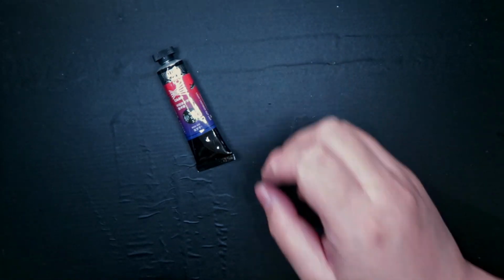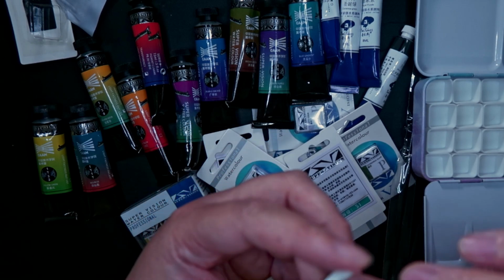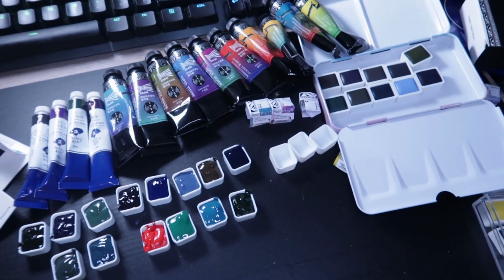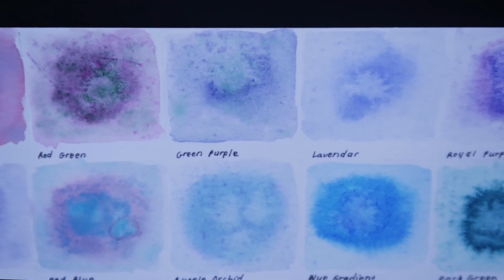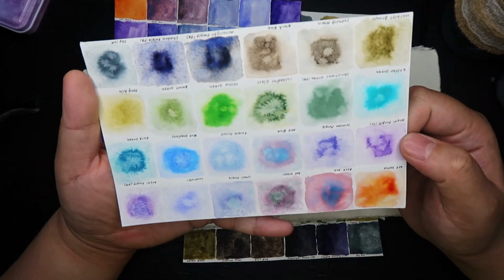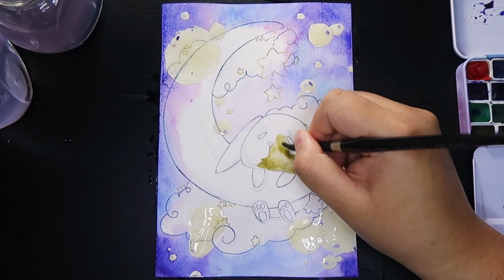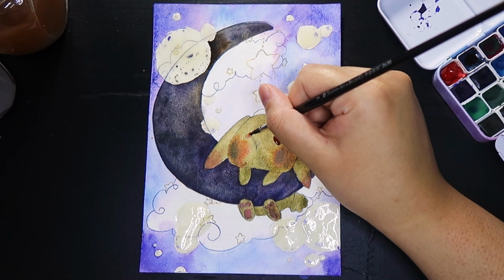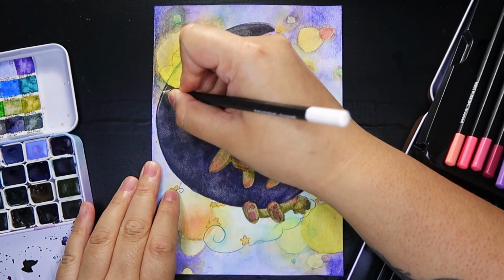Woah! Better than Schmincke?! | Supervision Layered Watercolours from AliExpress ✨🖌️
From an AliExpress Haul 2020.
These separating watercolours are sooo beautiful! I definitely think they have a more distinct separation than Schmincke but... the ingredients are questionable.

I am ready to try the newest generation of Supervision Layered Watercolours because of how much I enjoyed using them.

🔸Sketching:
* PRISMACOLOUR - Col-erase in Carmine
* PALOMINO - Blackwing (Pearl) Pencil
* PILOT - Eno Mechanical Pencils
* BIC - Fine Ballpoint Pens
* PILOT - Frixion Pens
* UNI - Kuru Toga Mechanical Pencil in 0.5mm
* TOMBOW - Monograph Mechanical Pencil in 0.5mm
* PENTEL - Orenz Mechanical Pencil in 0.3mm

🔸Lining:
* STAEDTLER - Pigment liners
* UNIPIN - Fineliner (Black)
* ARTLINE - Drawing System Pigment Liner in 0.2
* SHARPIE - Sharpie Pen (0.8)
* SAKURA - Microns in various sizes/colours
* PLATINUM - Preppy Fountain Pen with
* SAILOR - Fude de Mannen Calligraphy Pen in 55 degrees (Green)
* ROHRER & KLINGER - Sketch Ink in Thea and Lotte

🔸Painting:
* Too many brushes.
* SILVER - Black Velvet Brush, Round in #4 and #8
* ROMAN SZMAL - Black Squirrel Brush: Short handle & Round in #4, #6 and #8
* JACKSONS - Studio Synthetic, Round #6 and #4
* Round #2 Brushes (usually Royal & Langnickel acrylic brushes)
* DALER ROWNEY - Aquafine, Flat Shader in #6
* PRINCETON - Flat #4 and Filbert #4 Brushes
* PRINCETON - Snap! : 1" Stroke Brush
* ROYAL & LANGNICKEL - Zen: 1" Wash Brush

🔸Sketchbooks and Paper:
* HANHNEMUHLE - Hard Cover Draw & Sketchbook Sketchbook
* MOSSERY - Watercolour Sketchbook
* CANSON - Mix Media XL Sketchbook
* FABRIANO - Studio Watercolour Paper (300GSM, 25% Cotton) in Hot Pressed and Cold Pressed.
* ARTEZA - 5.5x5.5 inch Premium Watercolor Book

🔸Paints:
* My Custom Palette
* My Shadows and Highlights Palette
* DOENEKEN ART Palette
* ROSA GALLERY - Professional Watercolors
* JANE DAVENPORT - Petite Palette in Neutral
* ST. PETERSBURG - White Night, 36 Set.
* MIJELLO Paints in both artist//student grade
* HOLBEIN - Artist's Gouache, 24 Set.
* FINETEC MICA - M006 Gold Palette
* FINETEC - M1200 Pearlescent//Iridescent Palette
* FINETEC - Pearl Colours in Apple Green and Black Mica

🔸Misc:
* PRISMACOLOUR - Coloured Pencils
* FABER CASTELL - Polychromos Coloured Pencils
* BRUYNZEEL - Rijks Museum Coloured Pencils
* PENTEL - Hybrid Grip in White
* UNI - Posca Markers
* KOH-I-NOOR - Tri-Tone Multi-Colored Pencils

🔷Music🔷
🔸Fairy of The Forest by Alexander Nakarada